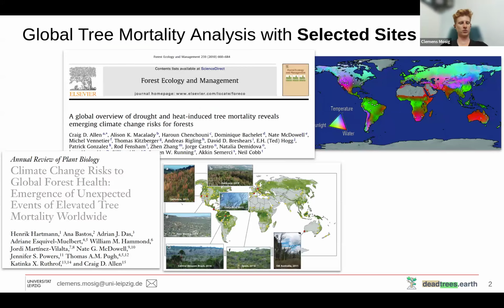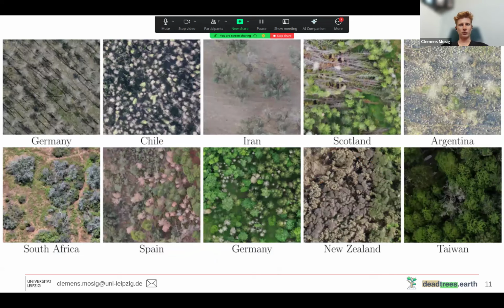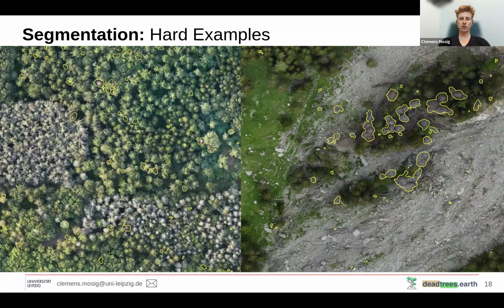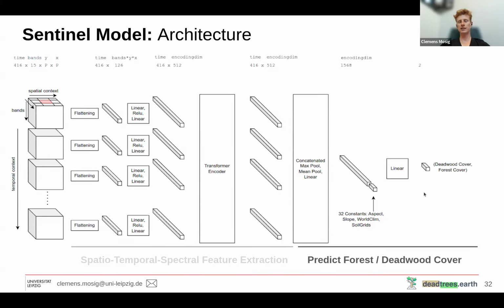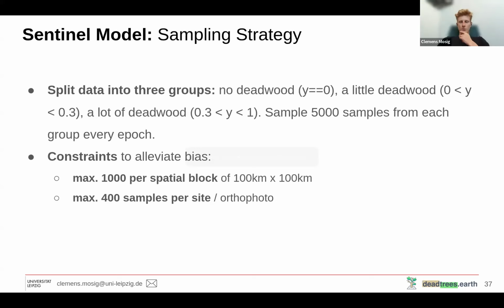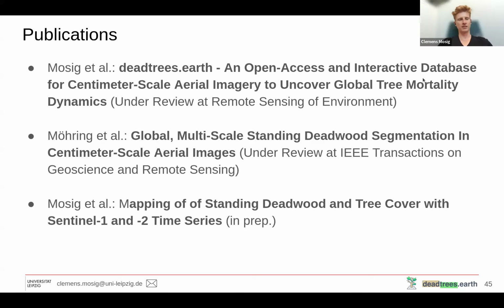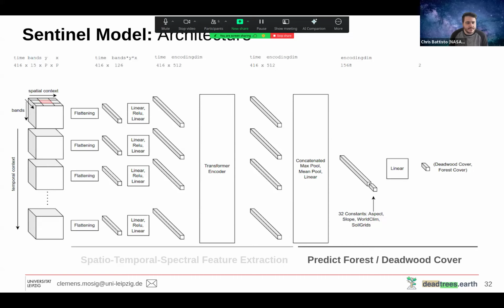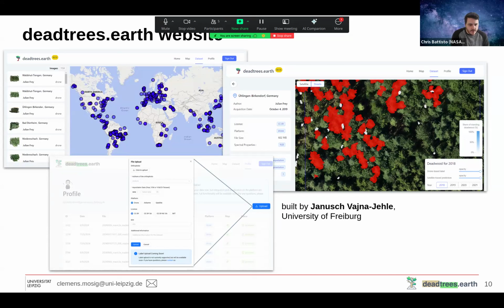IT&I: deadtrees.earth, an Open-Access & Interactive Database for Global Tree Mortality Dynamics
The ESIP Information Technology and Interoperability (IT&I) Committee hosted guest speaker Clemens Mosig from Leipzig University on Thursday, May 8 for a talk: "Mapping Fractional Tree Mortality and Tree cover at Global Scale Using Sentinel-1 and 2."

About deadtrees.earth: "deadtrees.earth is an open-access, dynamic database revolutionizing the way we map and analyze global tree mortality patterns. By combining aerial imagery, Earth observation data, and machine learning, we're creating a comprehensive platform that brings together drone-based, airplane, and satellite imagery from contributors worldwide to understand tree mortality dynamics." - deadtrees.earth/